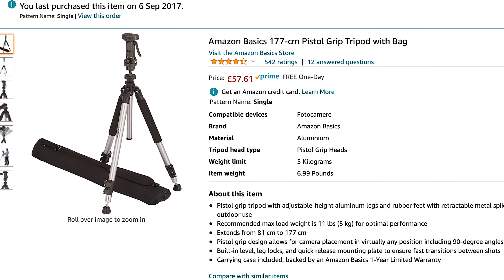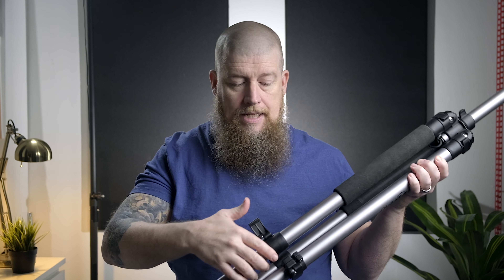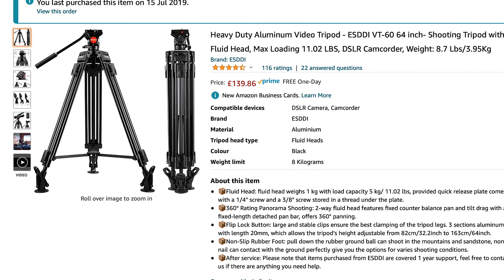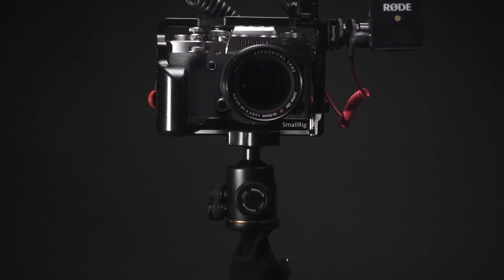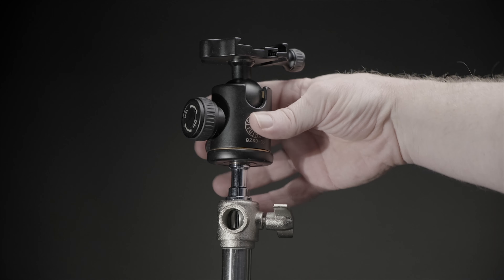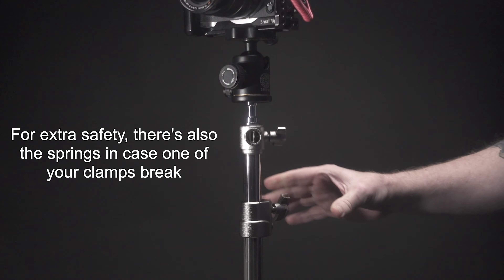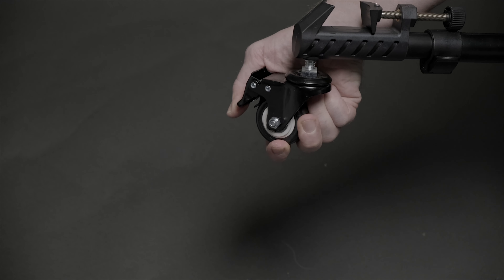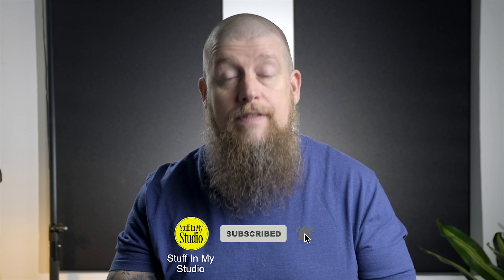Studio tripod, affordable and made from non-cam Neewer stuff!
I've put this tripod setup together using mostly parts from Neewer, to make a camera tripod for the studio affordable, easy to move, sectional, and basically one of my favourite things in my home studio. Hopefully it gives a different way of thinking when it comes to what you put your camera on.

Neewer light stand
Neewer Dolly
Cable Management sleeve
Ball head (I couldn't find the one I have but there are loads like it so here are a couple of alternatives:
Small Rig cheap smaller affair (I have one, it's good)

Wowstick cordless screwdriver
'A' cam is a Fuji XT3
'B' cam is often the cheap Fuji XT20
Main Mic is Sennheiser MKE600
Secondary Mic is the Rode Wireless Go

with the code: STUFFINMYSTUDIO